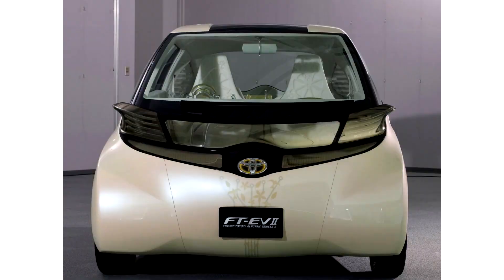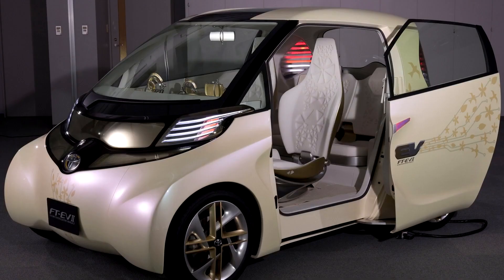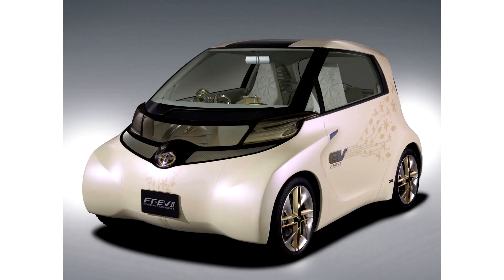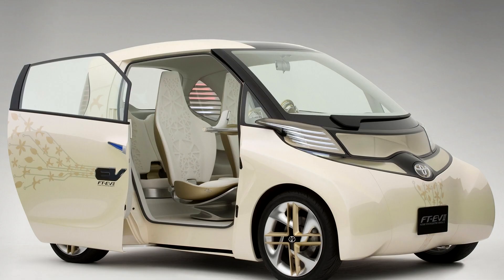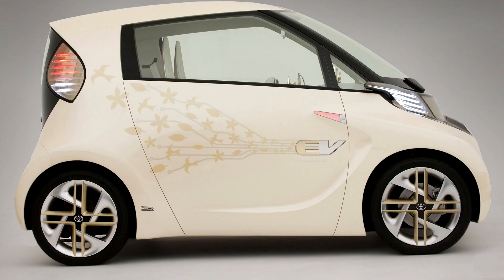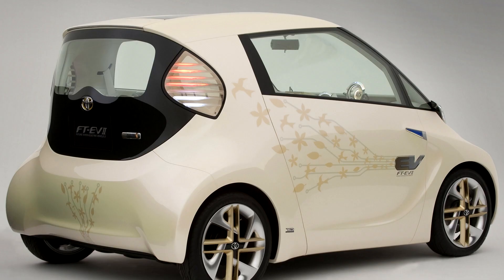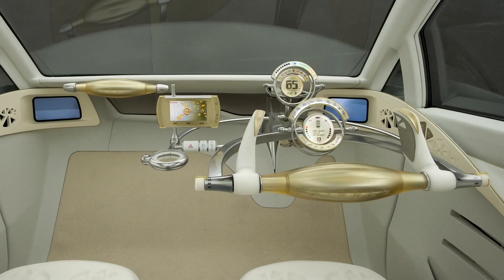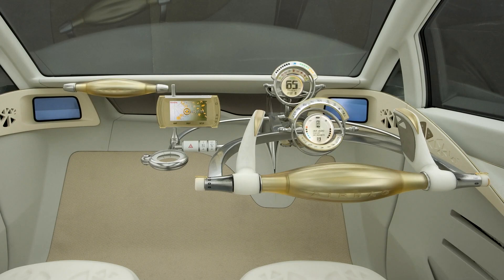Toyota FT EV II Concept 2009